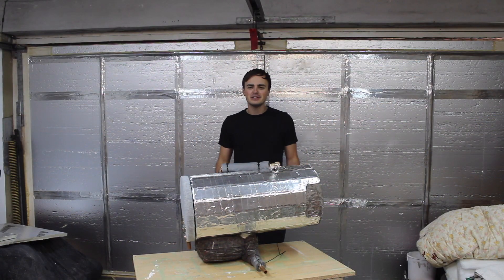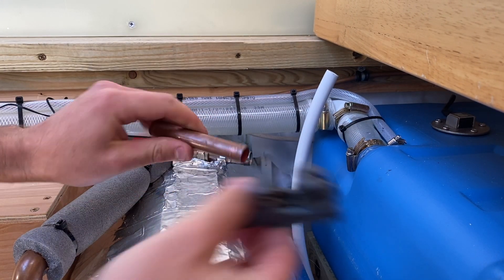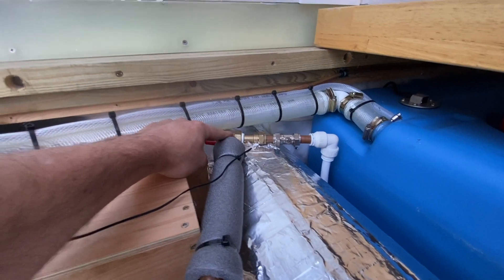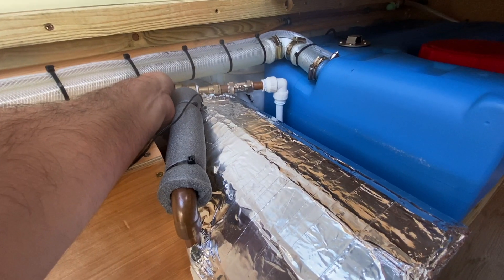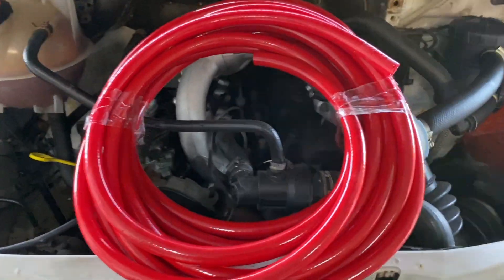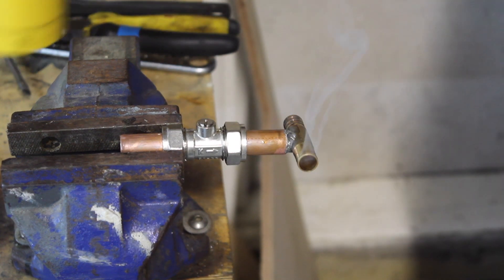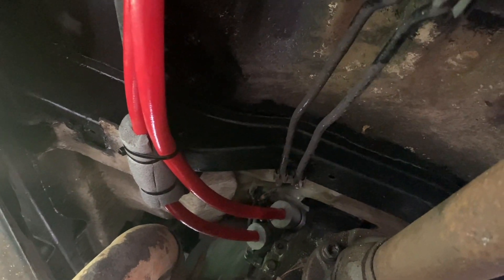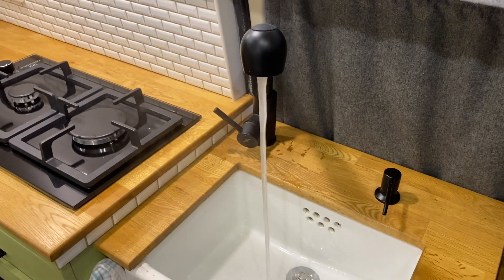Campervan Calorifier Water Heater Install - Van Build Series - Episode 28 - Part 2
UPDATE: Houston we have a problem… it may be worth waiting for the part 3 video before attempting the install as I have encountered a small issue.

Let's look at how to install the Corny Keg Calorifier and see if it actually works! This is a budget friendly option for hot water in your campervan and because it uses the wasted heat energy from the engine, it's basically free hot water!

Part 1 is a full tutorial about how it works and how to build your own

2L Expansion vessel & NRV
Safety valve 3bar
8mm copper pipe
Jubilee clips
flaring kit
Temperature controller